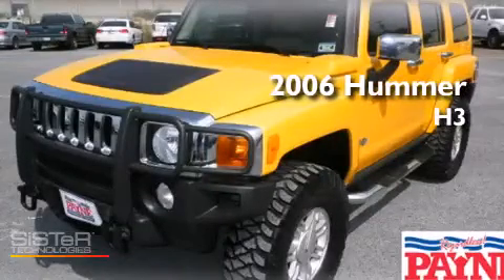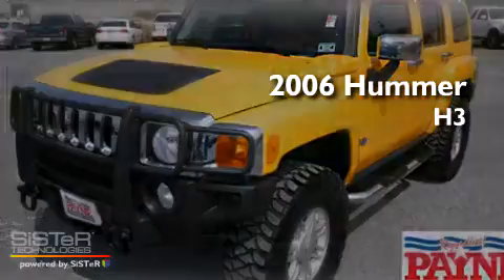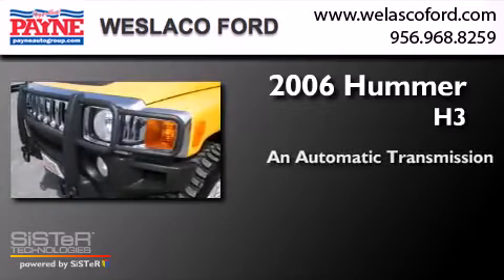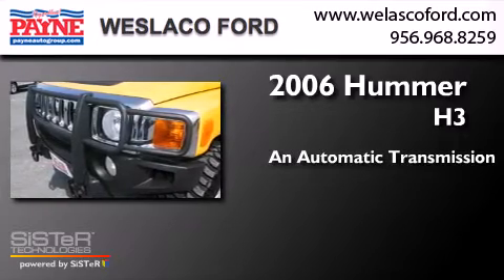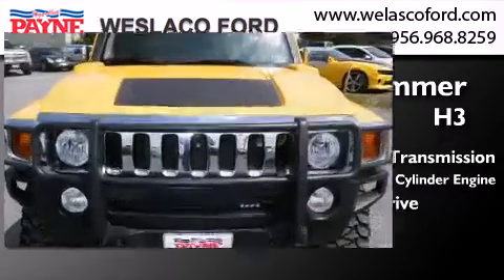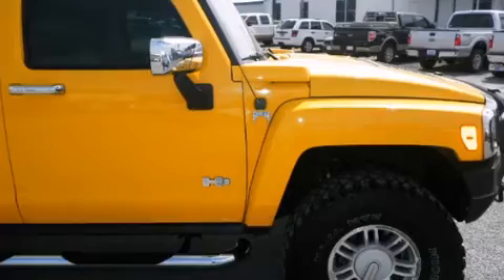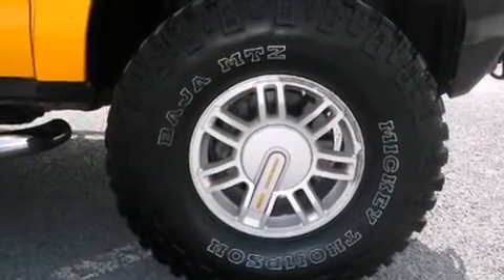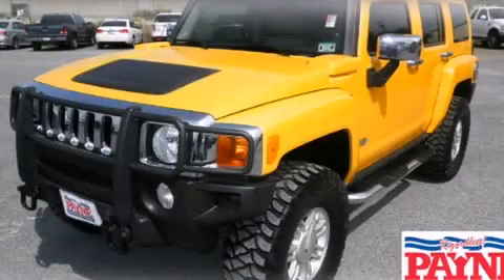2006 HUMMER H3 SUV Corpus Christi TX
We have been honored to serve the Weslaco tx area , we promise that your experience at our dealership will exceed your expectations ! Year : 2006 Make : HUMMER Model : H3 SUV Engine : 3.5L 5 cyls Trans .